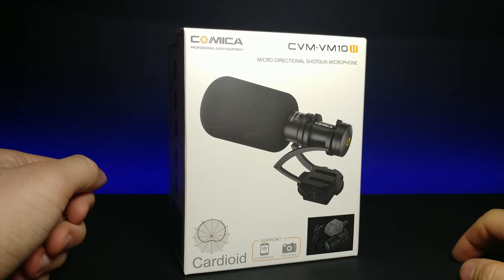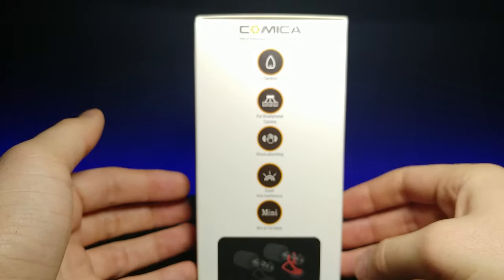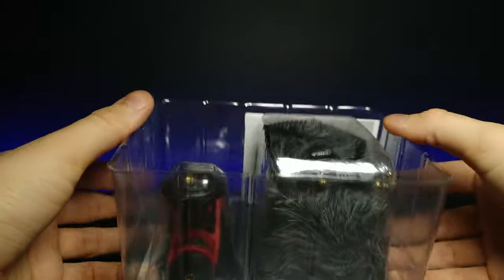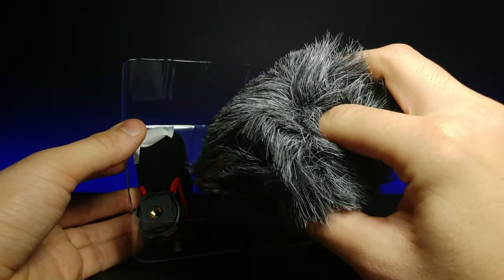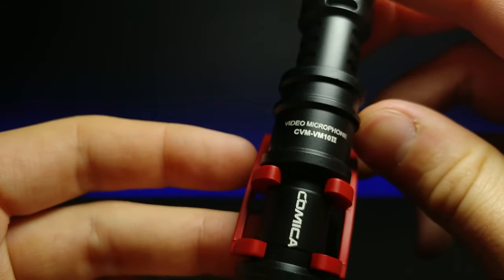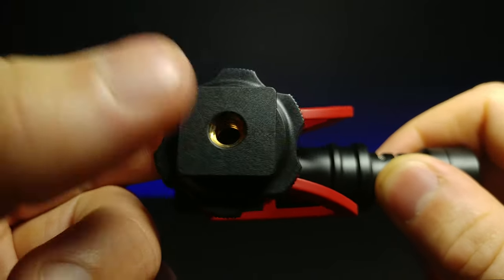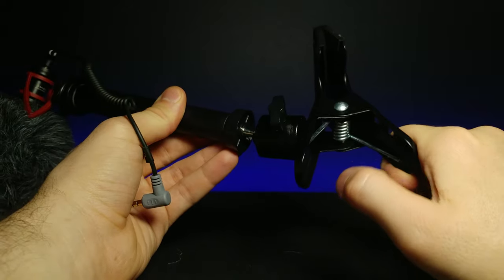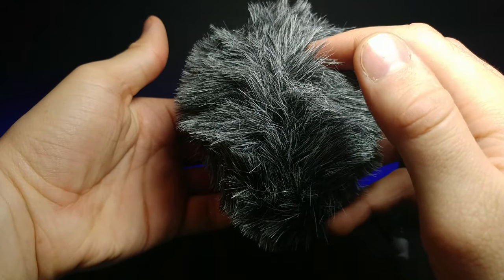ASMR | Comica Microphone | Product Review🎤